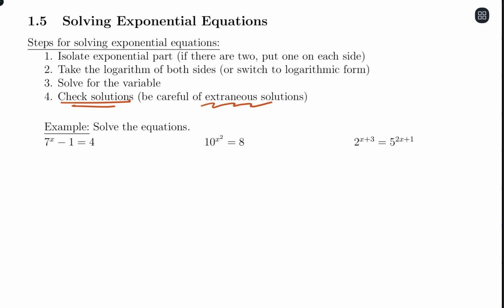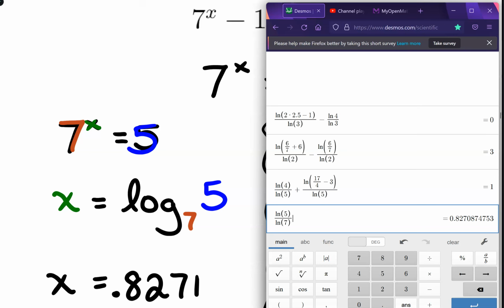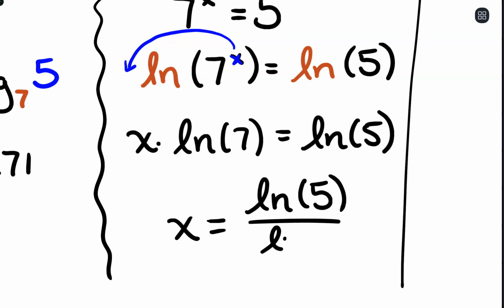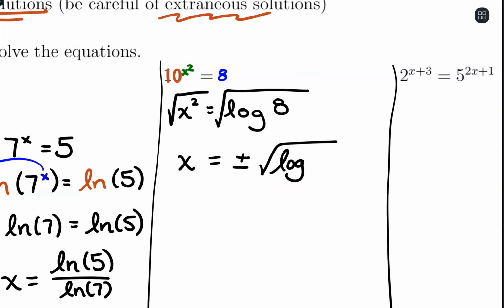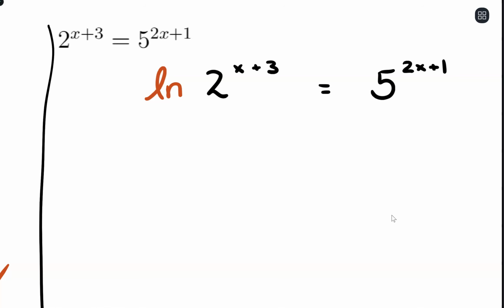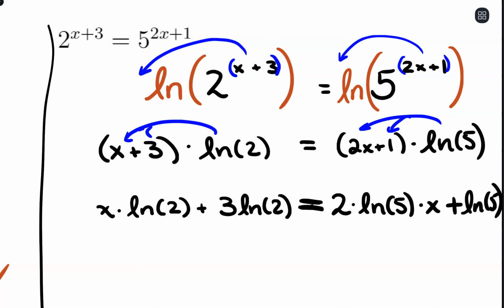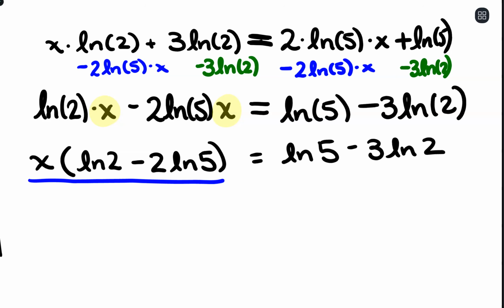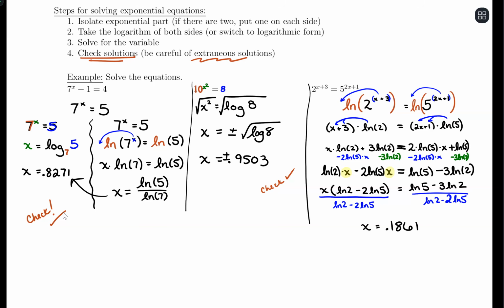Solving Exponential Equations